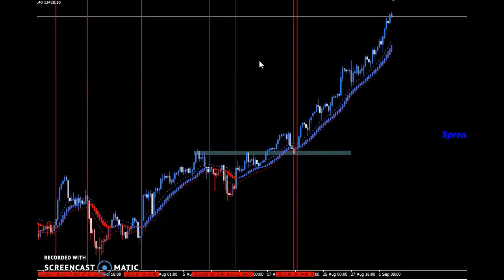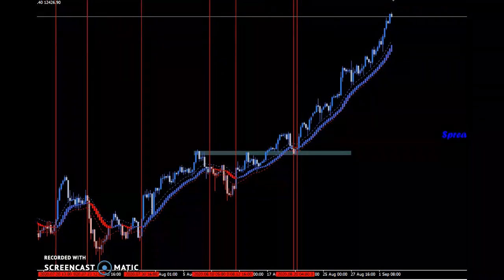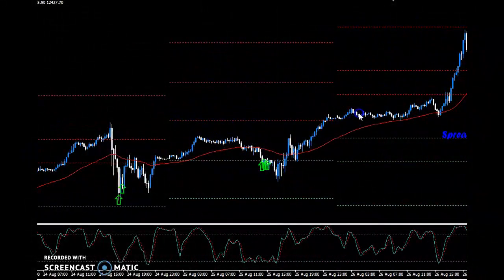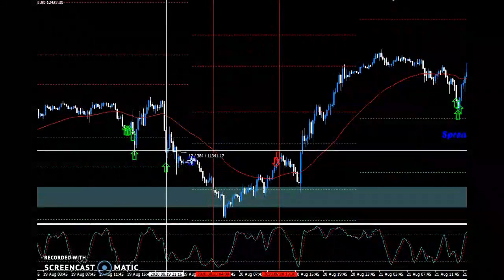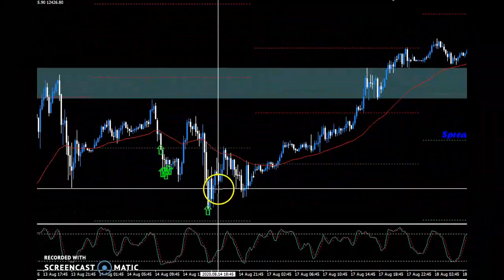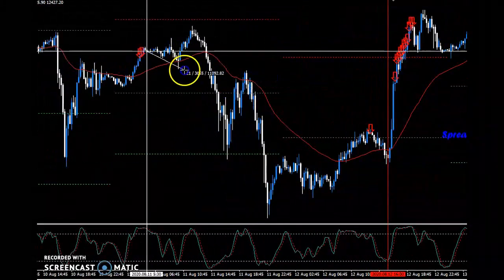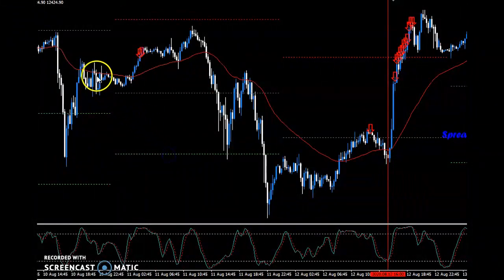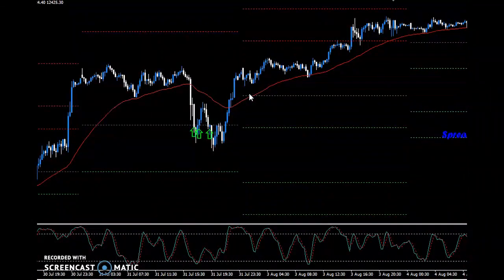NASDAQ 100 Trading Strategy - August Trading Results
In this video I will introduce the NASDAQ 100(NAS100) trading strategy used by Fletcher Trading. This is a simple but highly profitable forex trading strategy that any  beginner can follow.